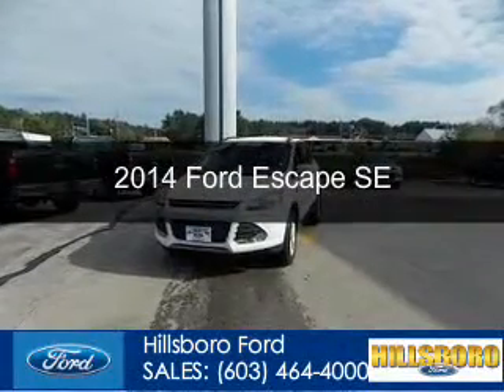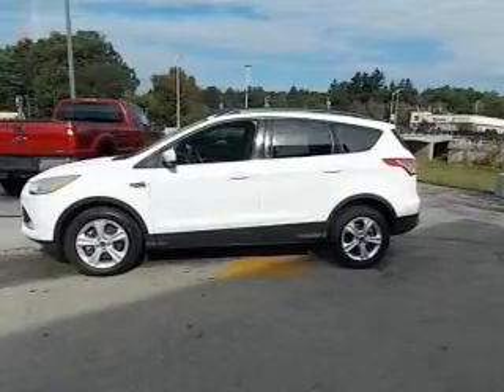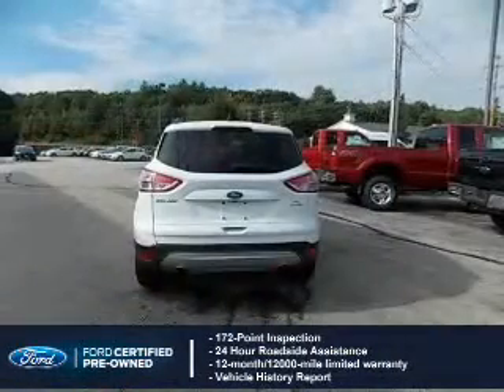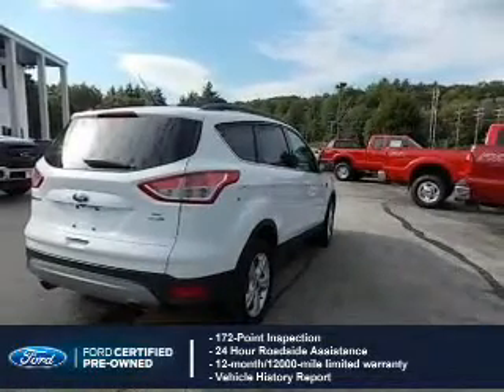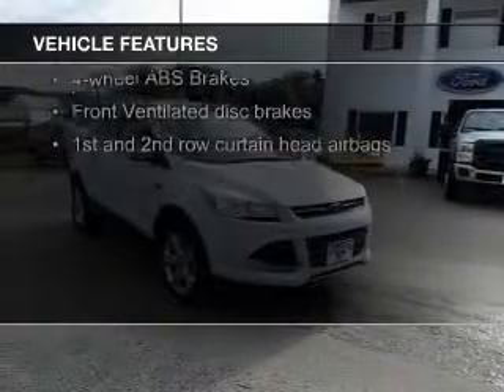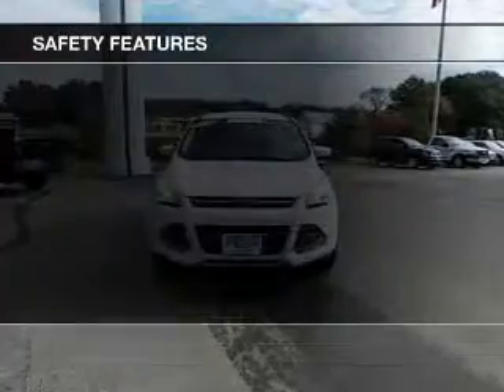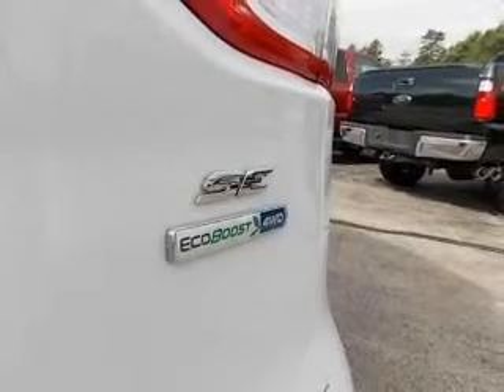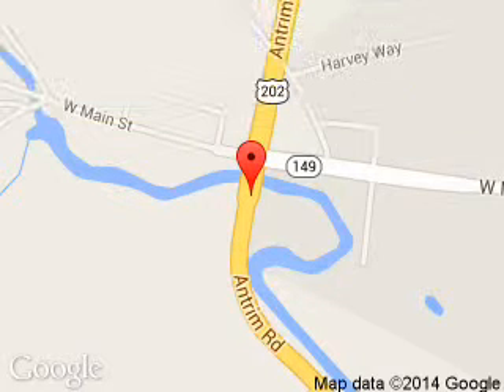2014 Ford Escape - Hillsboro NH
Phone:
Year: 2014
Make: Ford
Model: Escape
Trim: SE
Engine: 2.0 liter inline 4 cylinder 16 valve
Transmission: 6-Speed Automatic
Color: Oxford White
Mileage: 35086
Address:
16 Antrim Road